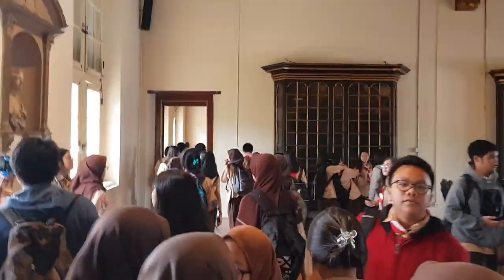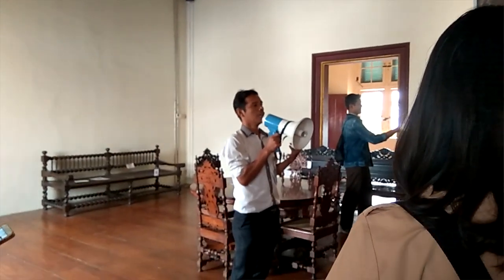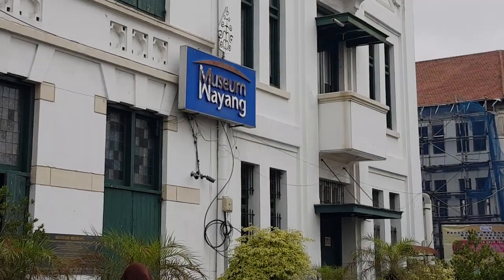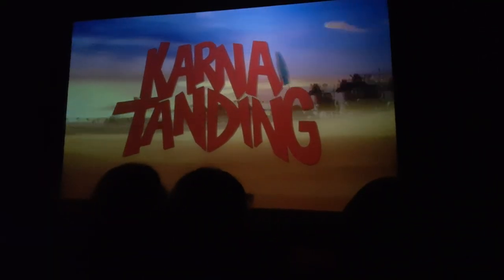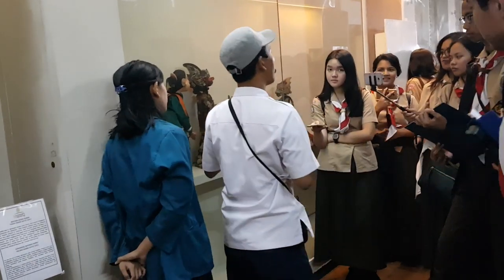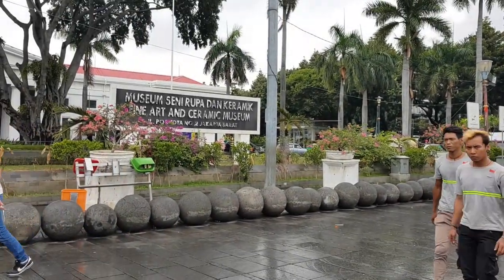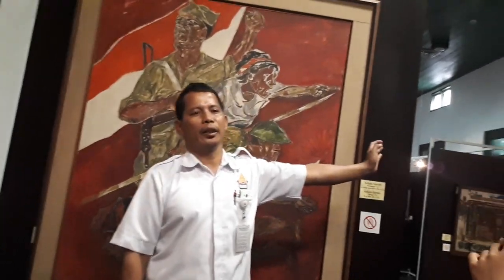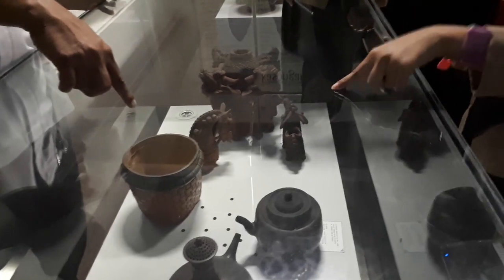HOW TO UNDERSTAND KONSEP IN 5 MINUTES. [ VLOG MUSEUM ]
Perjalanan kami menelusuri Kota Tua.
XI MIA 1.
Ada subtitle nya loh.. Turn on aja